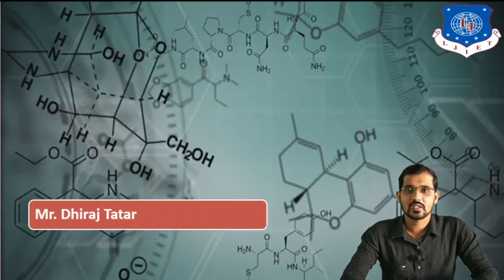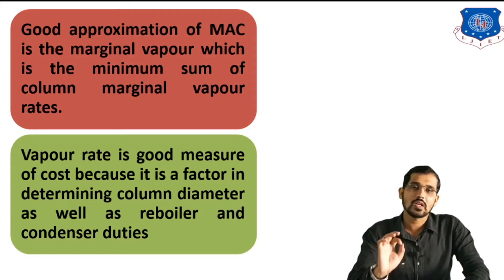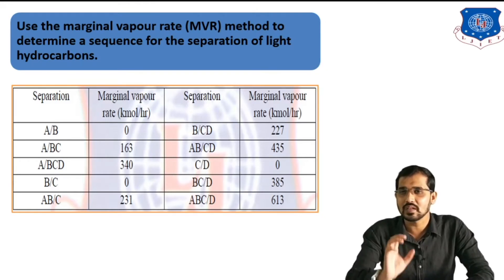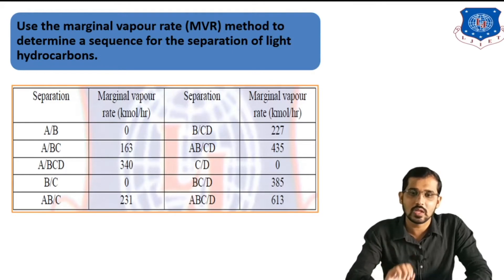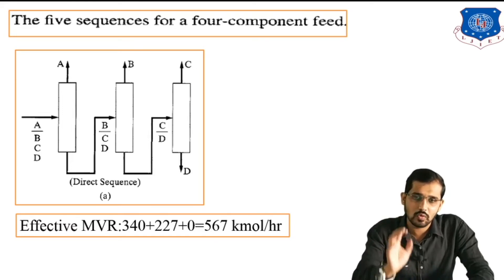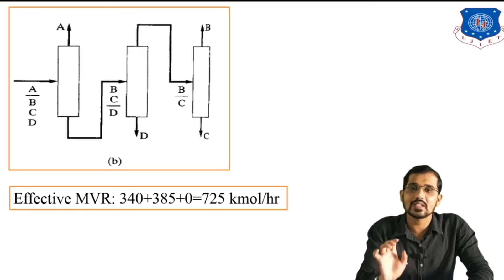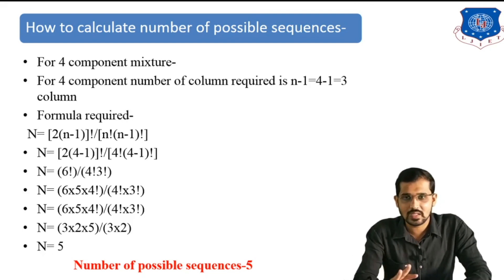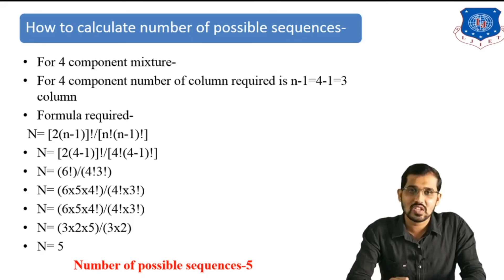CAPS | Marginal vapour rate method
CAPS_L8